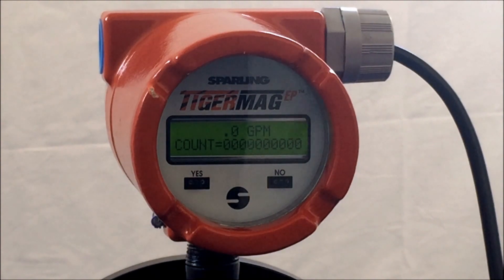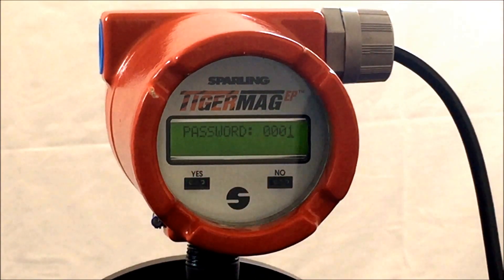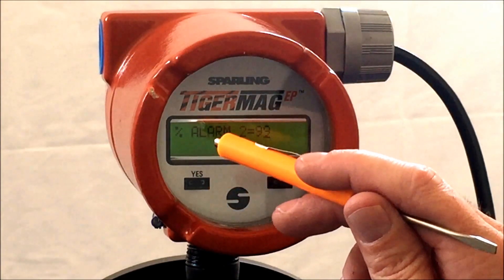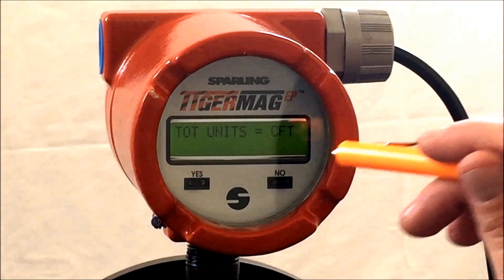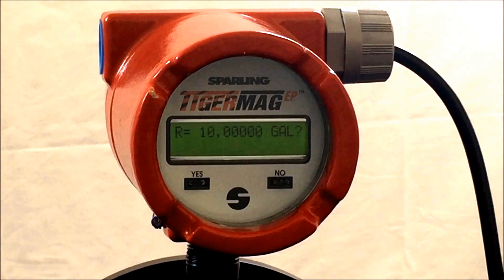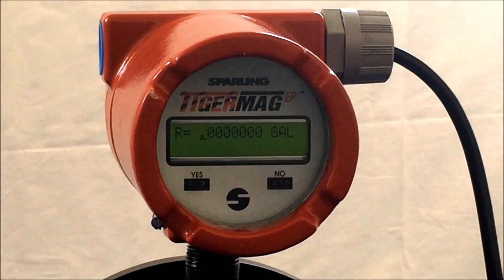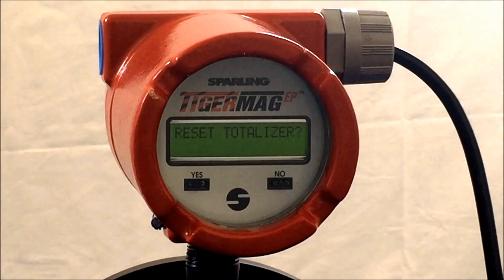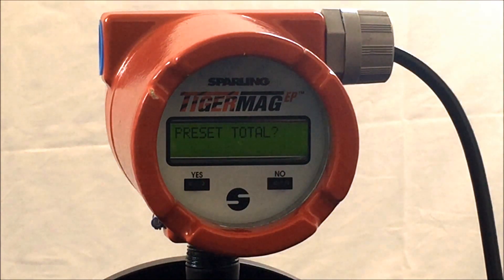Tigermag EP Rescale Total Demonstration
Chris demonstrates how to rescale the total of your Sparling Tigermag EP magnetic meter.